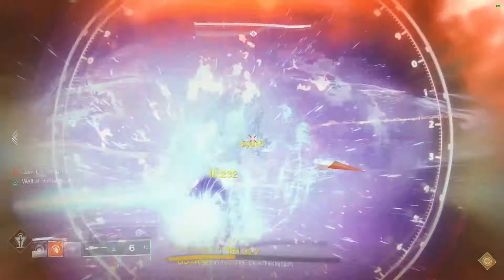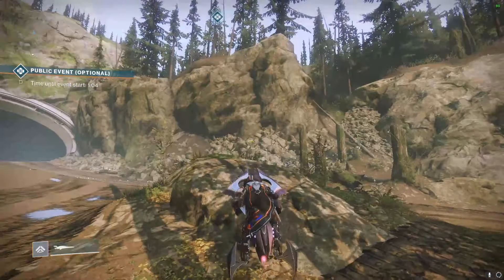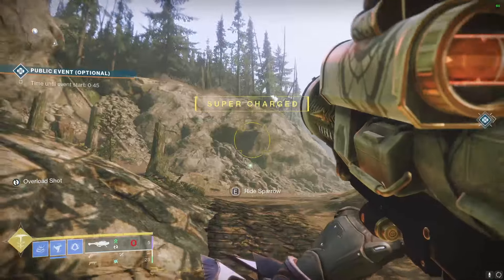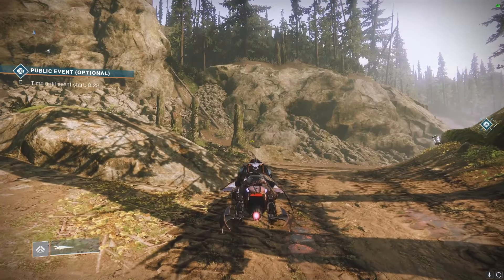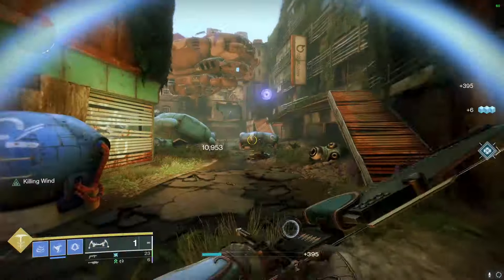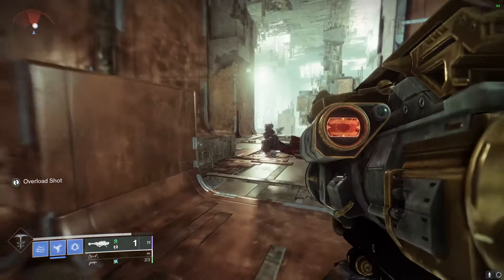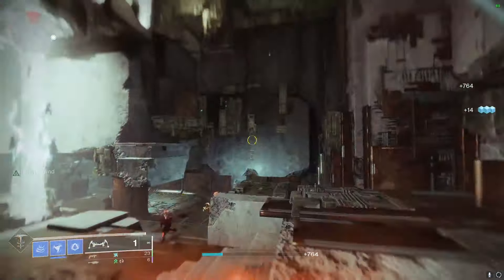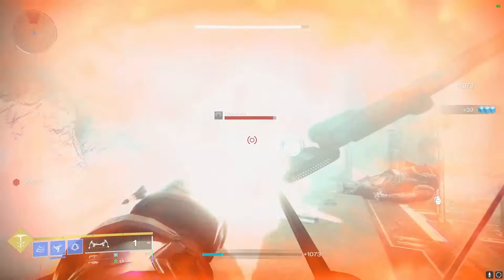This SECRET Trick MELTS Bosses INSTANTLY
I hope you enjoyed and found something SUPER useful here!